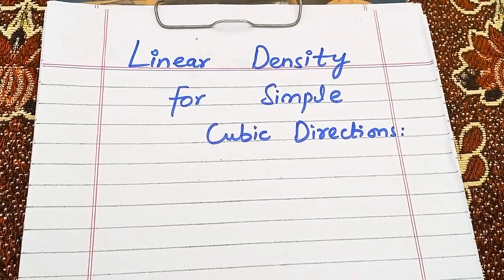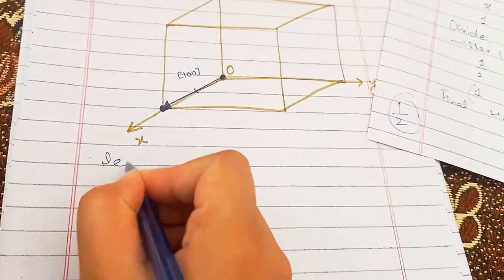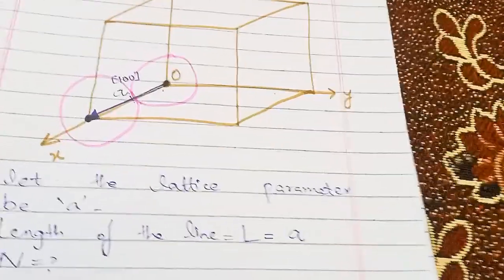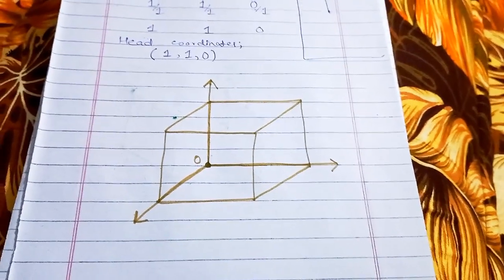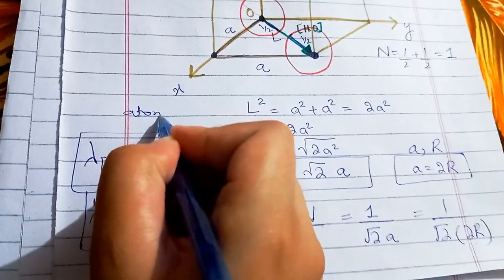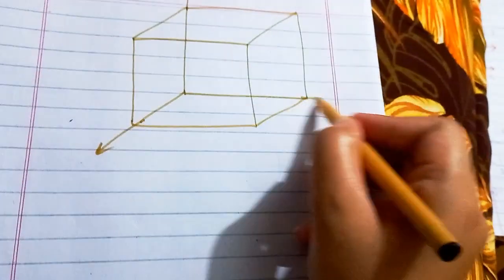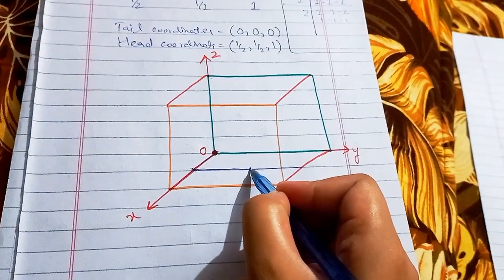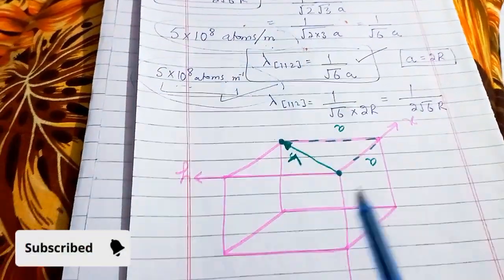Linear density of simple cubic directions [100], [110], [111] [112] detailed. Simple Cubic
If you are looking for more videos on other subjects , then do visit the playlist section in this channel. 😊

0:00 linear density of simple cubic directions
0:10 Linear density formula
2:52 linear density of [100]
19:11 linear density of [110]
31:05 linear density of [111]
41:55 linear density of [112]